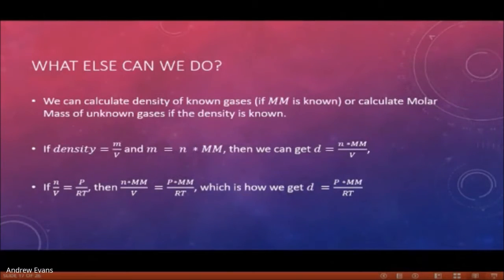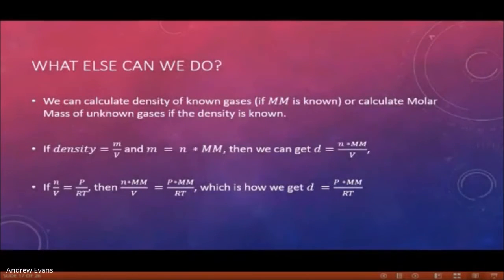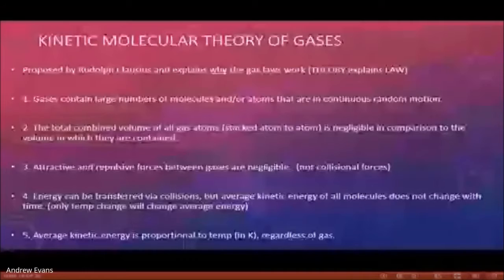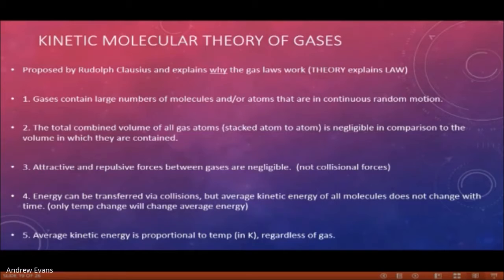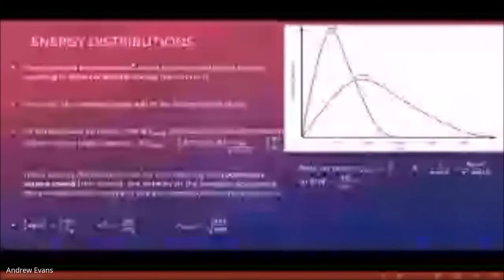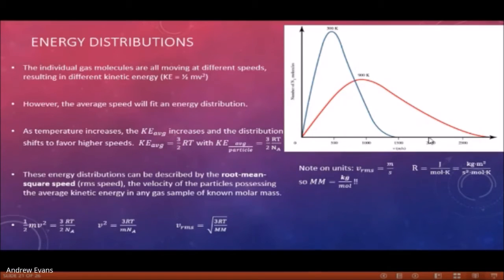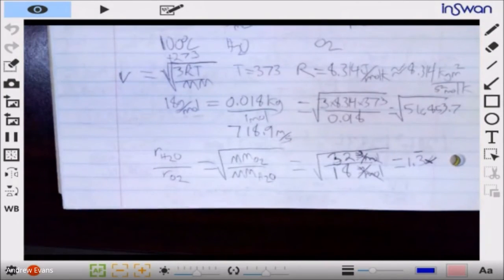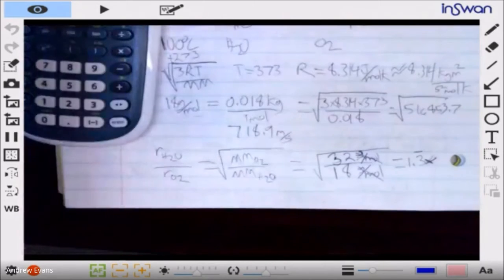CHE 111 4/12/21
Part of the General Chemistry 1 SP21 series. In this video, I finish looking at ideal gases by looking at the Kinetic Molecular Theory and Real Gases.